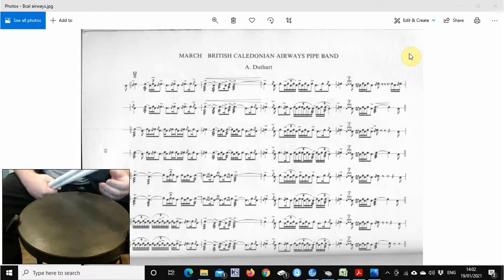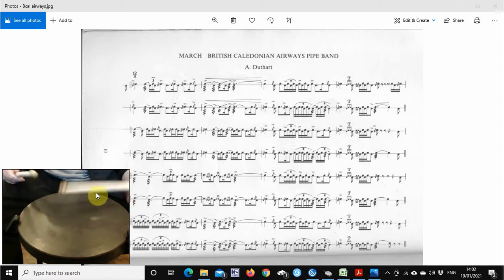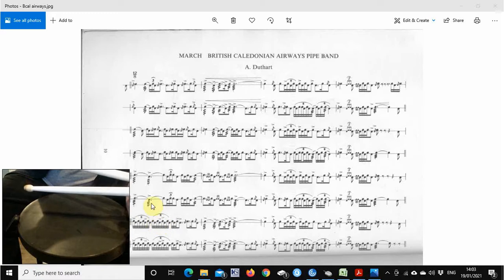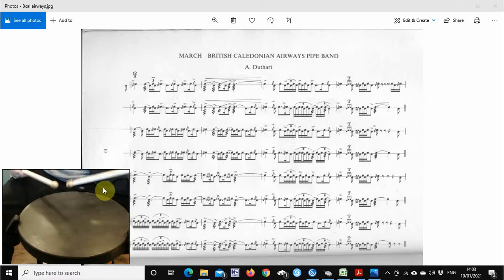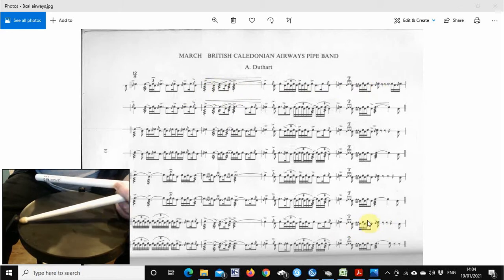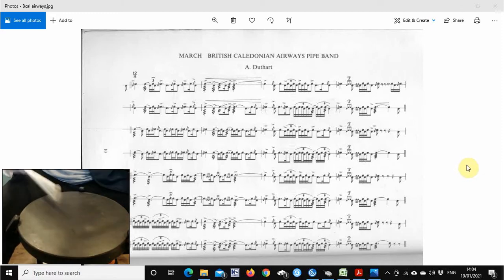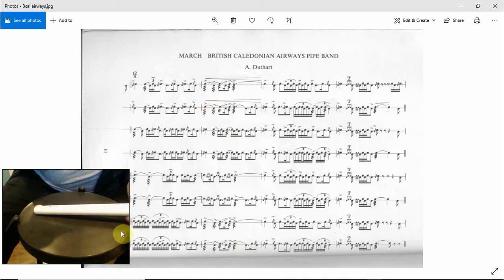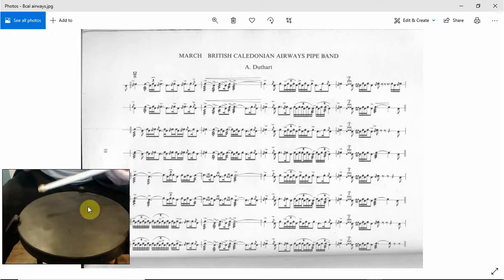Alex Duthart - British Caledonian Airways Pipe Band Part 4 Breakdown